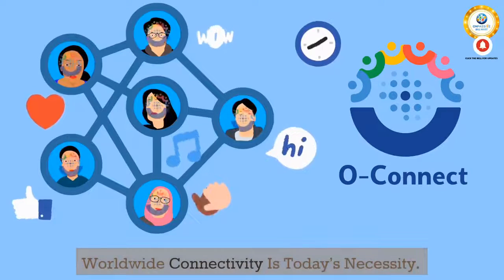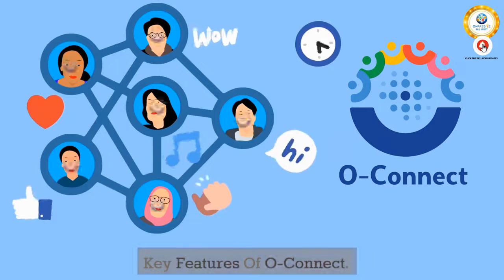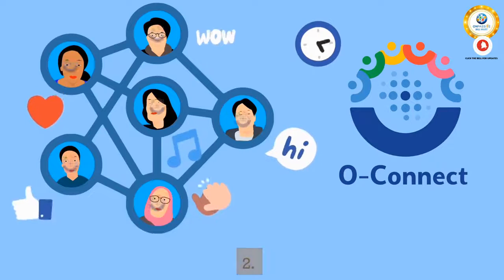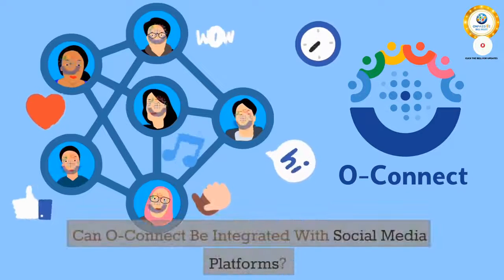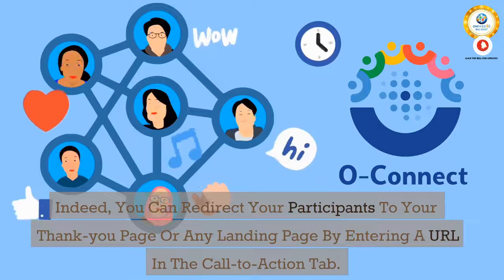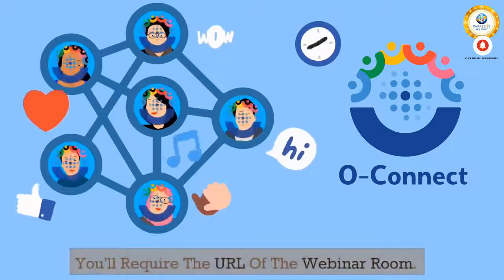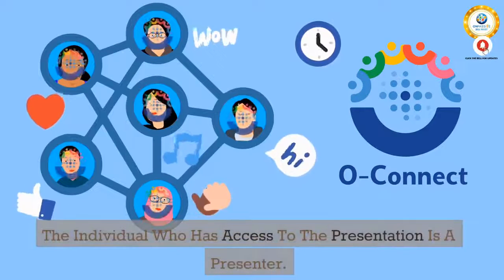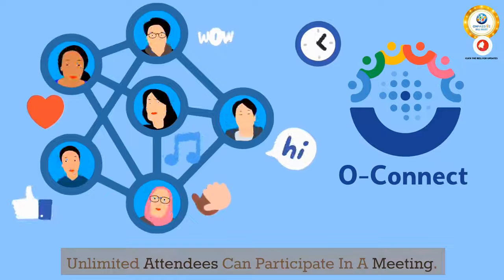ONPASSIVE - O-CONNECT with just some of our features.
ONPASSIVE is an AI company that provides a competitive advantage, innovation, and a fresh perspective on business and technology challenges.

ONPASSIVE will accelerate innovation and transform businesses from strategy to design, implementation, and management.

ONPASSIVE is a Total Internet Solution (TIS).  It provides a complete ecosystem of AI-driven applications and tools. Tagged as the first-ever, robust Smart Business Solution (SBS), ONPASSIVE is a one-stop solution for all your IT needs.

ONPASSIVE provides exceptional AI solutions and services that adhere to globally acknowledged standards and ground-breaking technology trends. Businesses can leverage our platform and attain business objectives,
thus driving them to success.

and get back to me for more information.